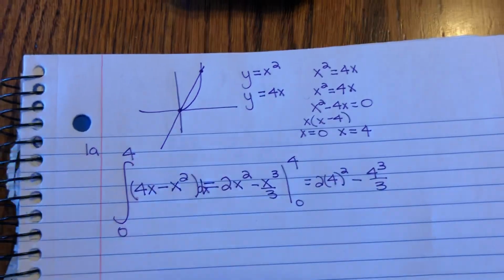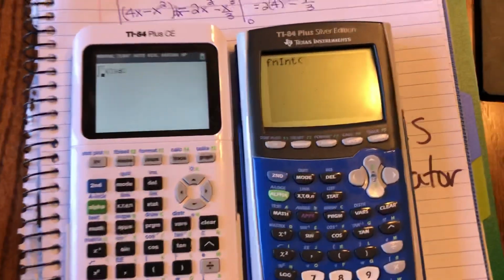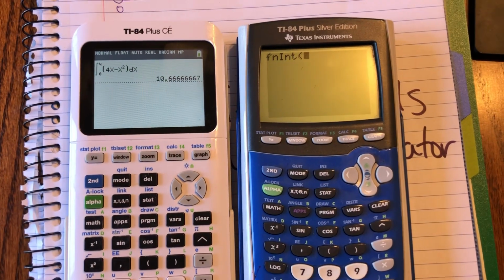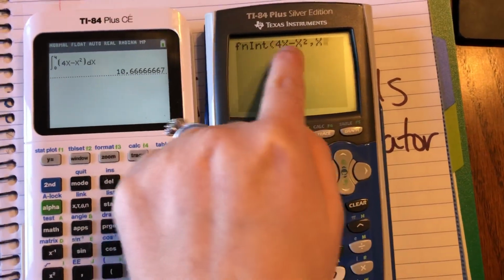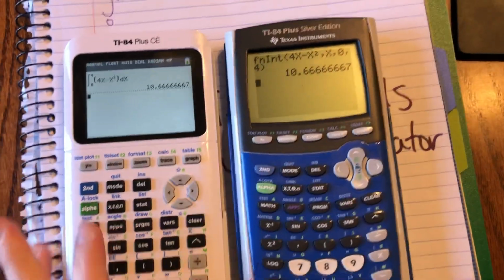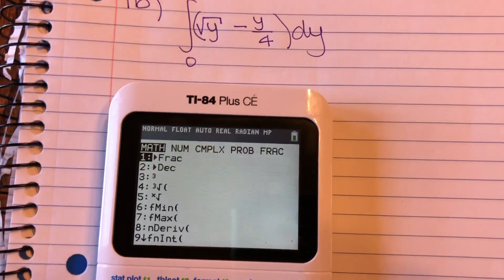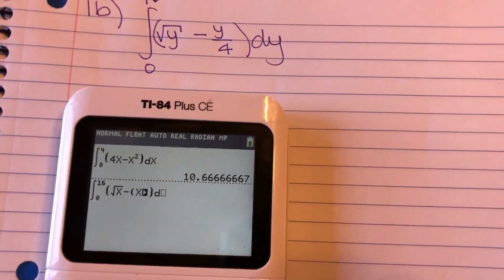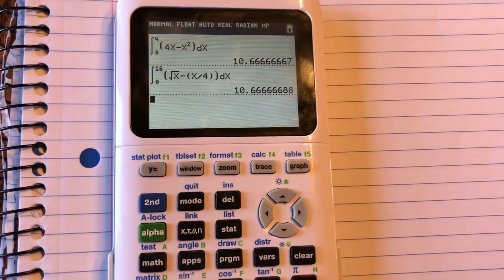Definite Integrals in your Calculator